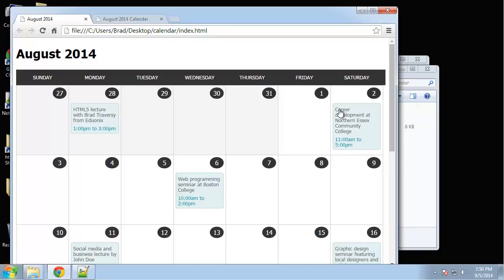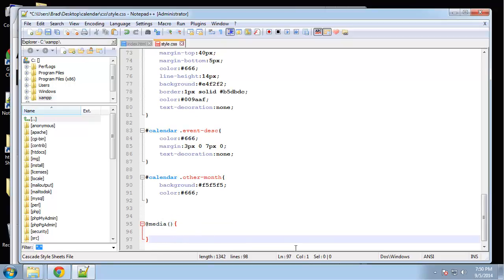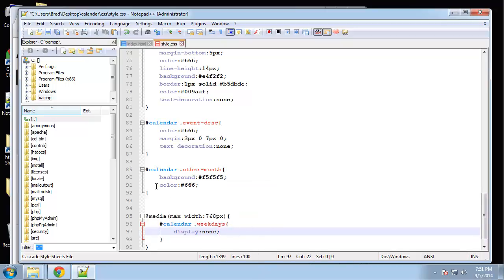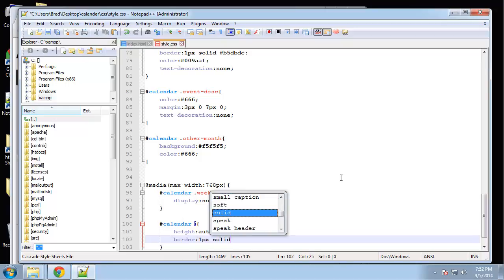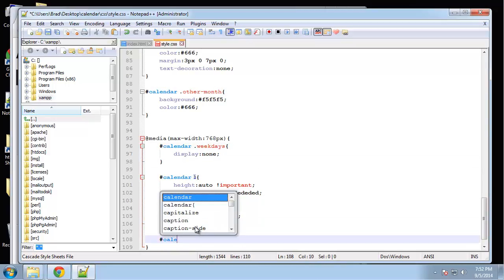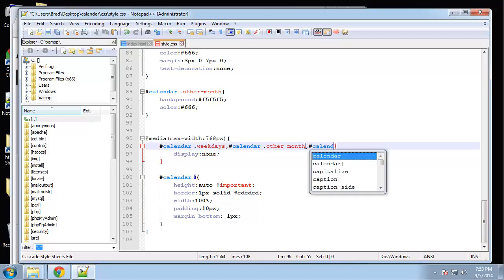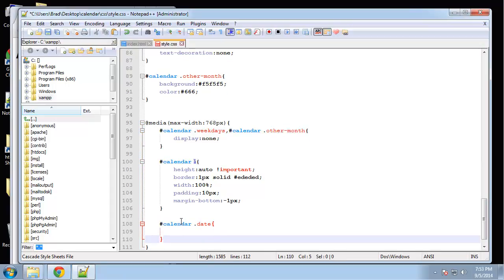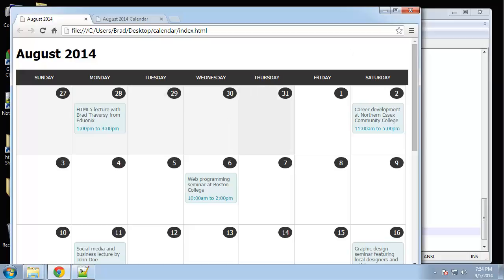Learn HTML and CSS3 by building a responsive tableless calendar - Part 5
Build a responsive tableless calendar Learn without paying the price. Click here to enroll in this course for free

Learn how to make your calender responsive using this video.